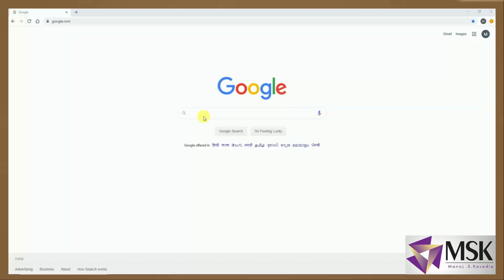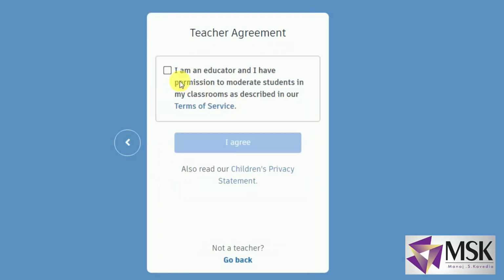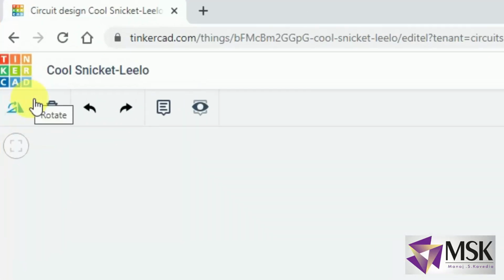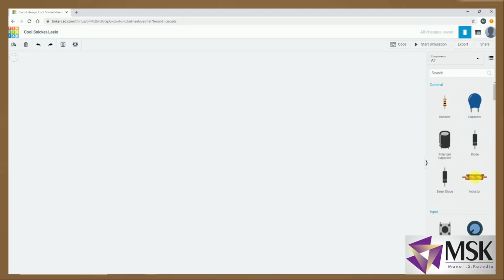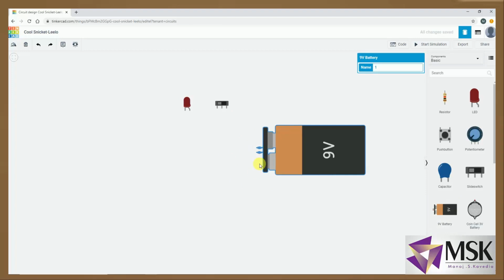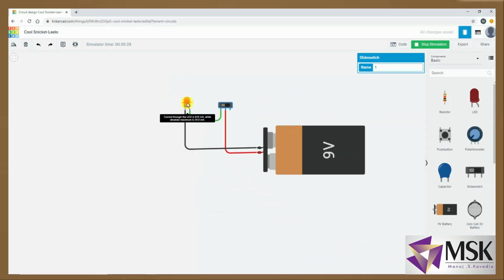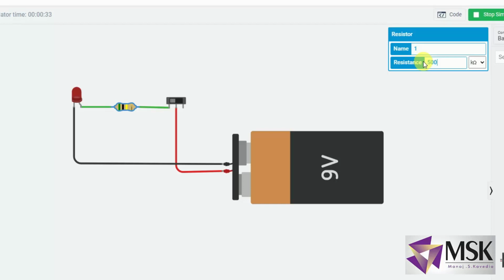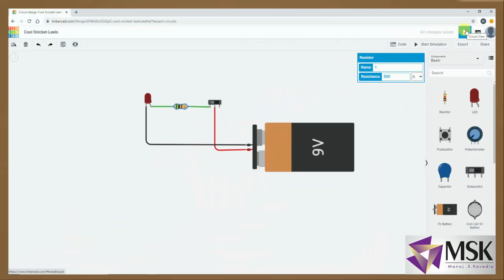Testing of LED | Kavedia Sir | Arduino |IoT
In this lecture you will learn Learn how to use LED and do Testing of LED.